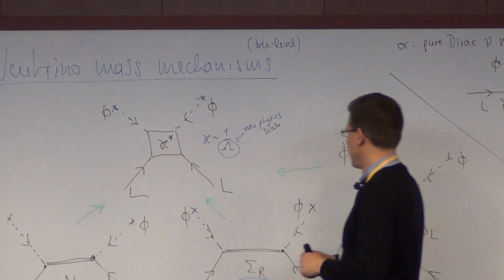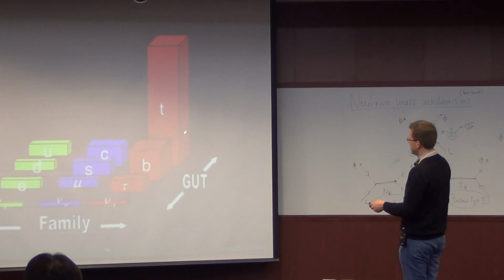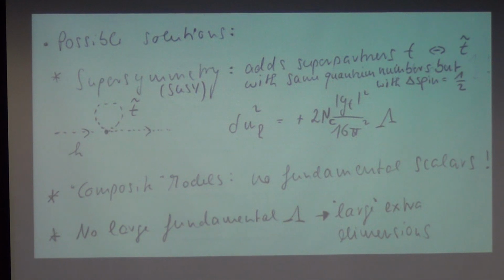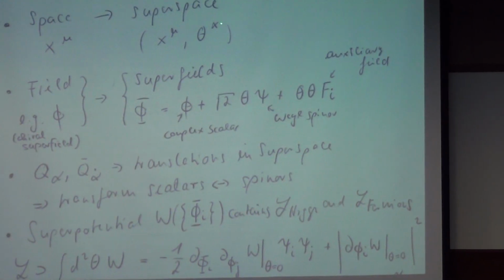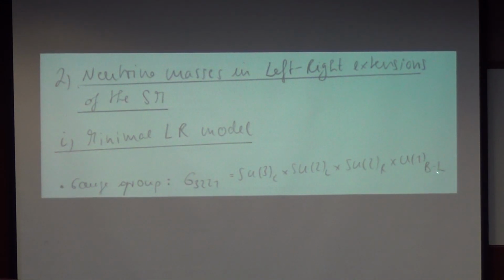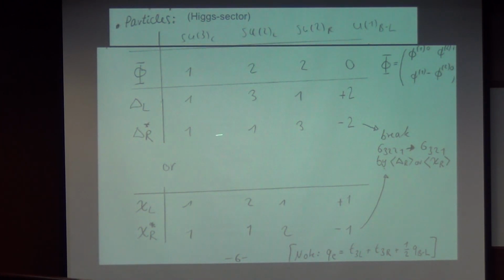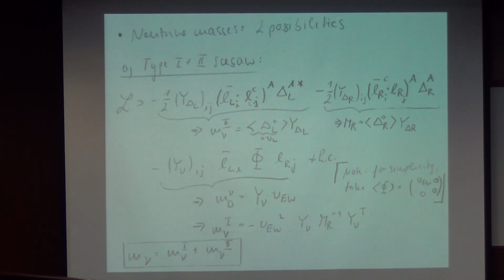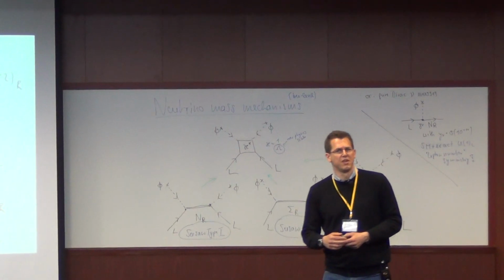SS2014_Antusch (II) 20140403_1